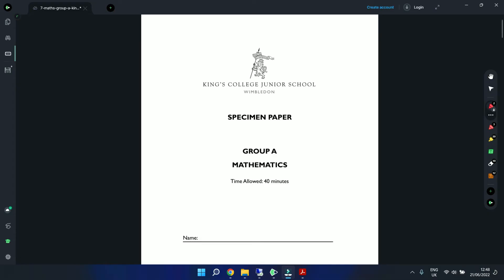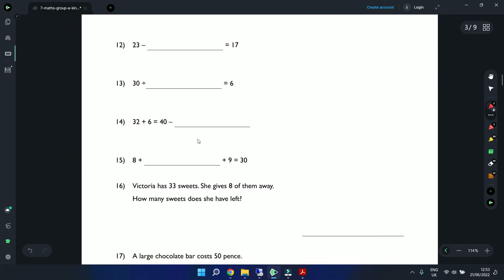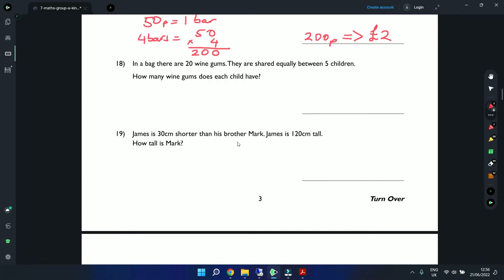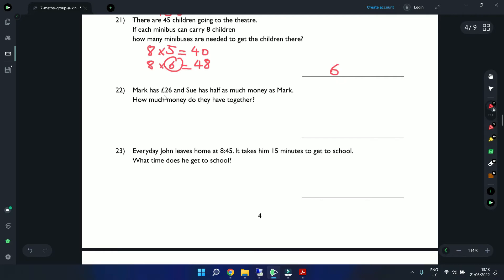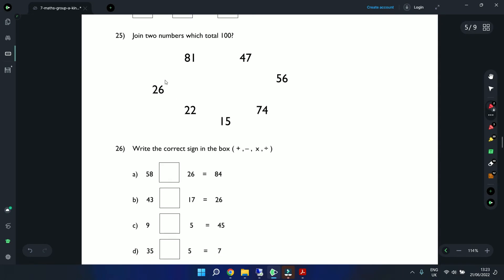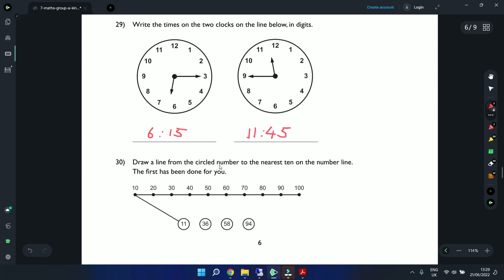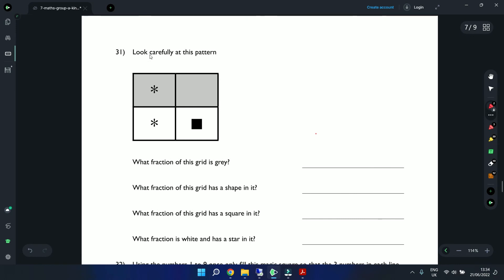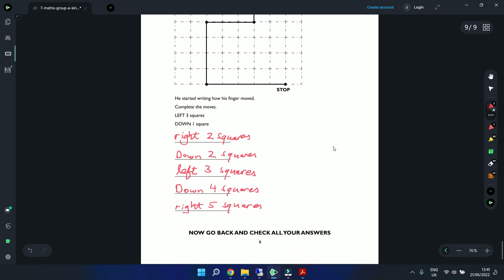7+ (Seven Plus) Maths: 2021 Entrance Exam Past Paper - Kings College Junior School- worked solutions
I go through the Kings College Junior School 7+ Mathematics Sample Past Paper. This is 34-question paper designed to be completed in 40 minutes so it's essential to be accurate AND fast.

Watch the whole video to get tips on how best to complete each question and pause when you need to so you can try the questions independently at home.

Although this is a Kings College Junior School Mathematics paper, reviewing these questions is good practice for any 7+ independent school entrance student who wishes to sit a 7+ exam.